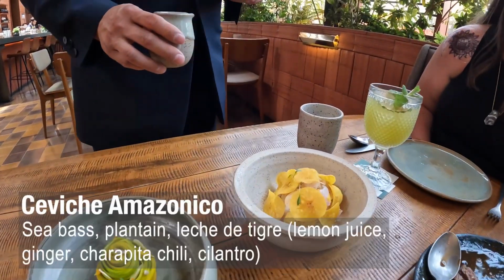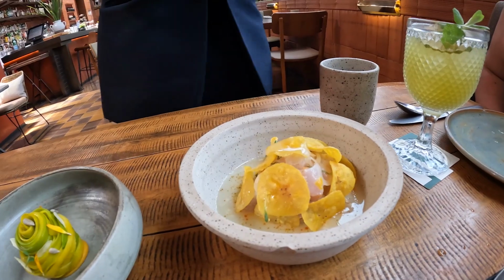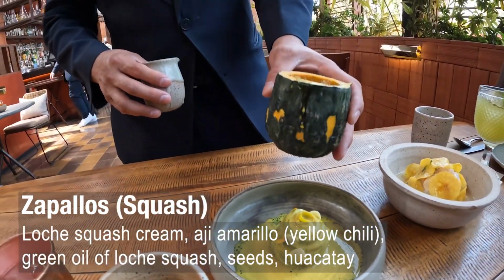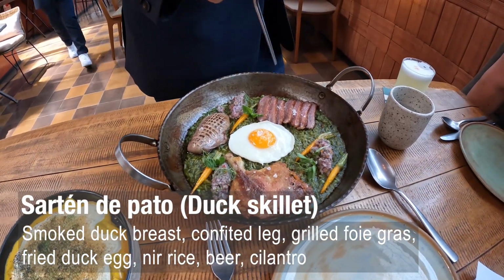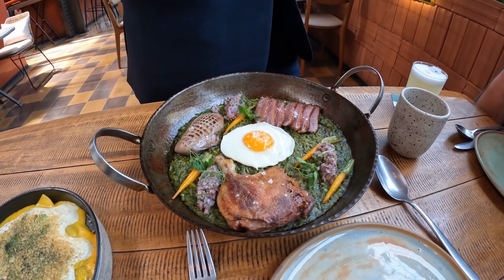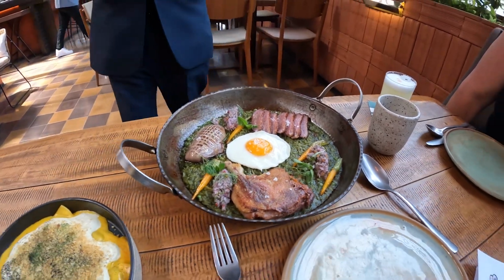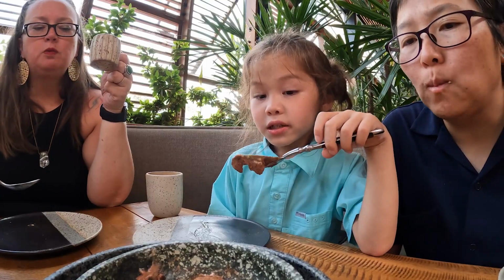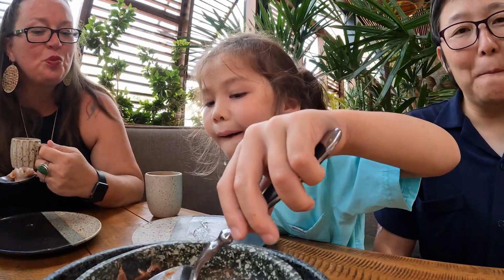Fine dining with a 5 year old! Mayta in Lima, Peru - a World's 50 Best Restaurant!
We love food, we love to eat! This was Emmett's first "fine dining" experience and it was so fun! This restaurant was a perfect first for him and we all had a great time.
Lima, Peru is an exciting food destination as there are 3 restaurants in the top 50 - Central, Maido, and Mayta! We chose Mayta because it was not a prix fixe menu (Central) so we could choose what we wanted and it was not seafood focused (Maido). I also tried to get a single reservation at Central (#2 in the world) myself many months ahead but ended up not getting in even with waitlist.
To maximize our chances of having a positive experience we chose to dine at lunch time. We made reservations in advance and got a spot at noon. We gave Emmett a snack before hand so he was not super hungry. We brought his coloring stuff so he would not get antsy.
The experience was second to none! The thing I liked most was they took his order before anything else and he got his food soon after. They also had coloring stuff for him as well. So they were used to having kids. The staff was wonderful, the food exciting, and the experience perfect!

Check out the menus and get a reservation for Mayta if you're going to Lima!

*We traveled in Oct-Nov 2022 before the protests etc. Please check government websites for safety information regarding travel to Peru as it is changing on a daily basis.